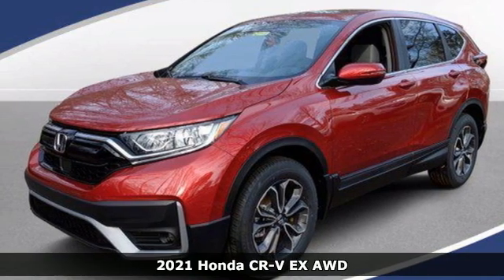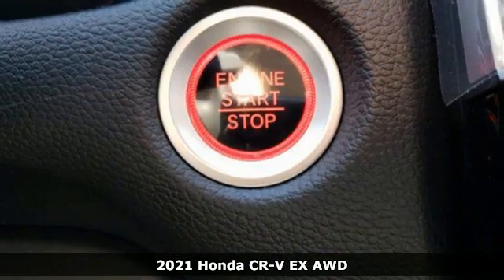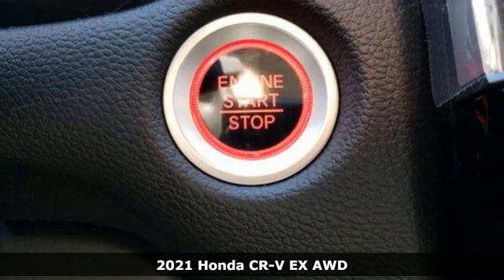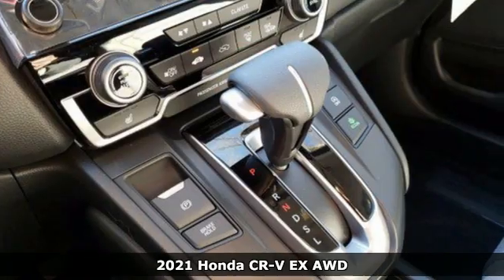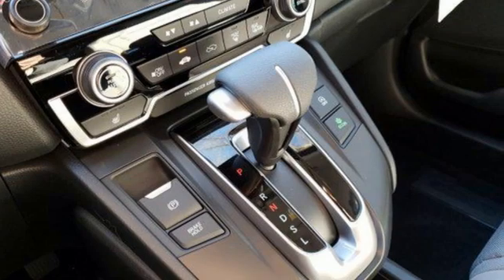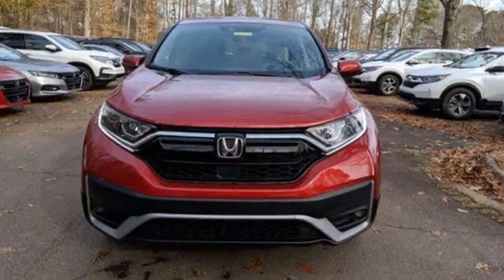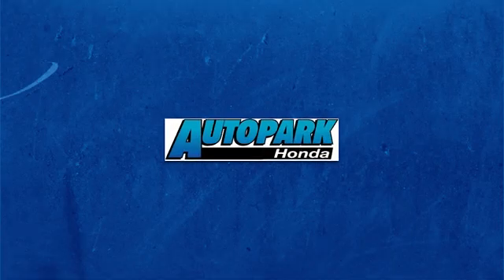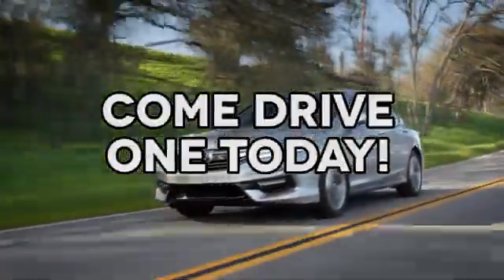New 2021 Honda Cr-V Cary NC Raleigh, NC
Year: 2021
Make: Honda
Model: Cr-V
Trim: EX
Engine: 4 Cylinder Engine
Transmission: Variable
Color: Radiant Red Metallic
Interior: Gray
Stock #: CH95582
VIN: 5J6RW2H58MA004860

Address:
3630 Old Raleigh Road